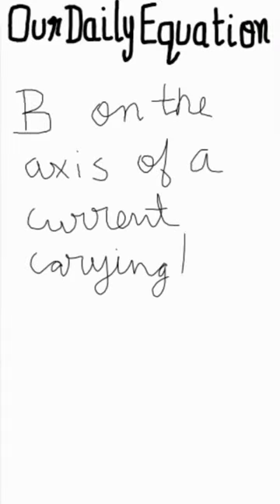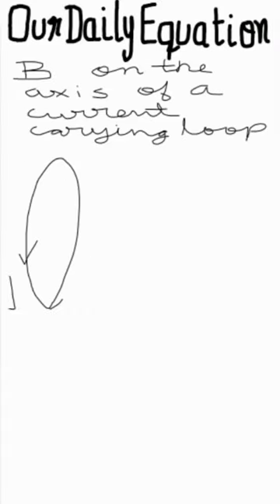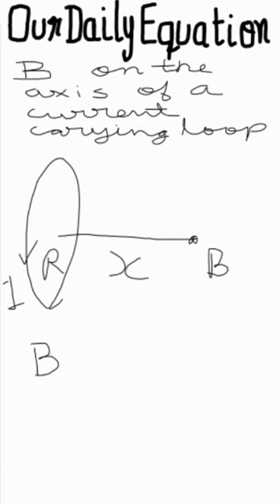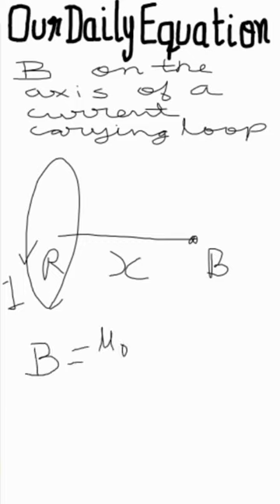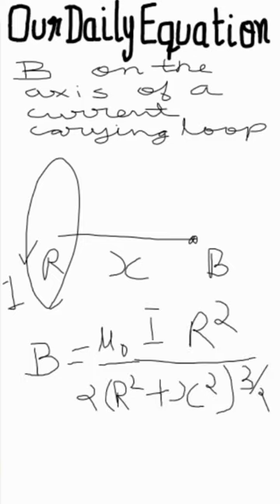REVISION CLASS XII OUR DAILY EQUATION MAGNETIC FIELD DUE TO CURRENT CARRYING LOOP(COIL)ON THE AXIS